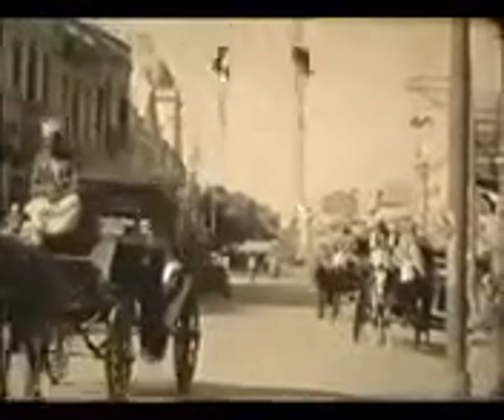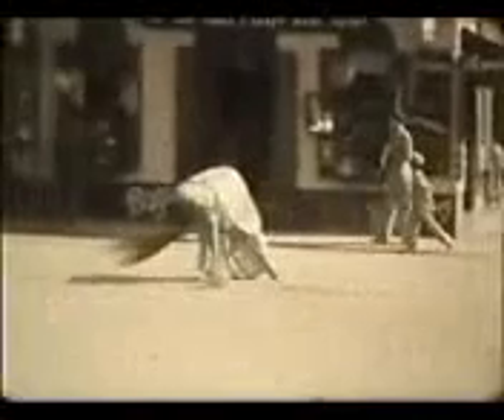کراچی کی نایاب ویڈیو ایک بار ضرور دیکھیں